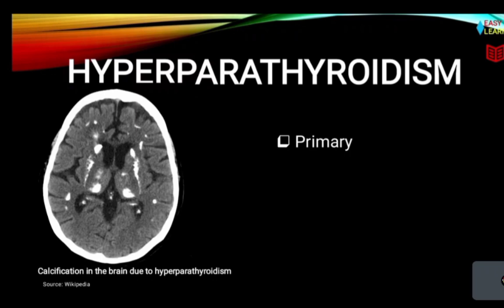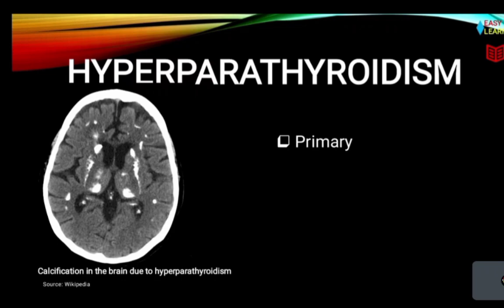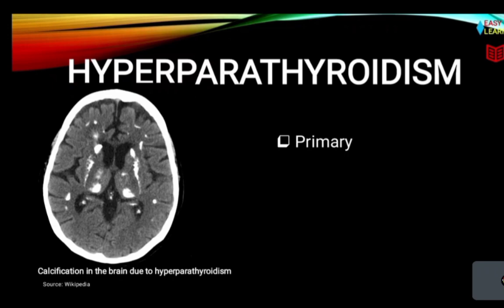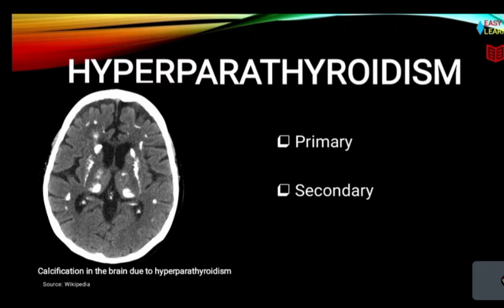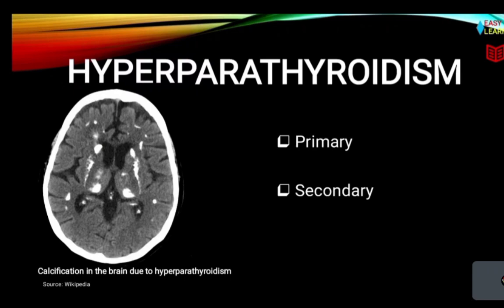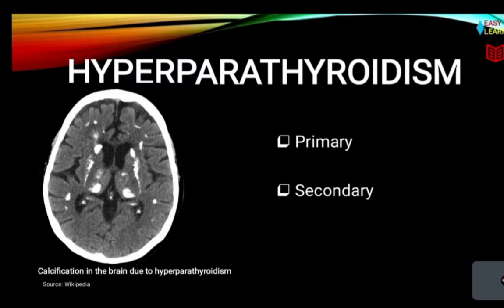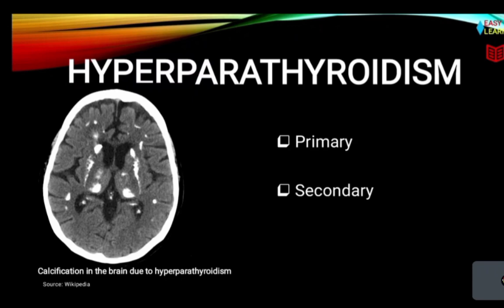AKT Endocrinology Series 3